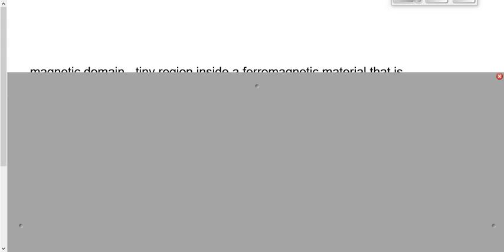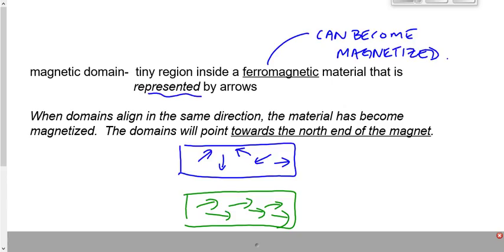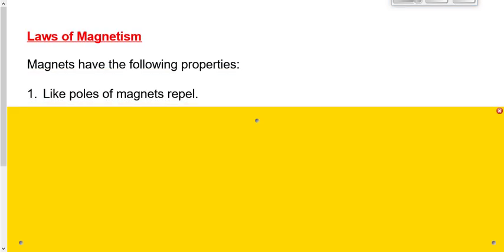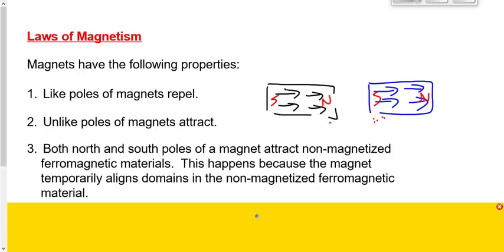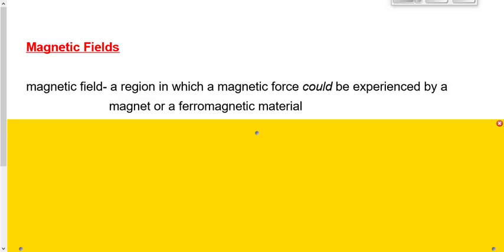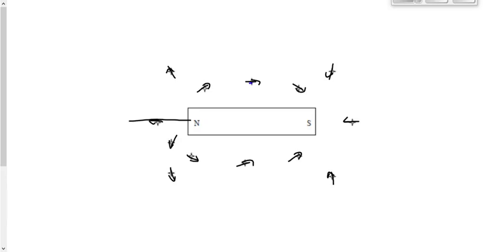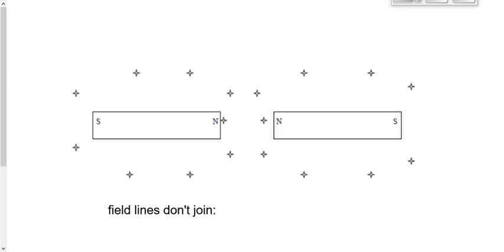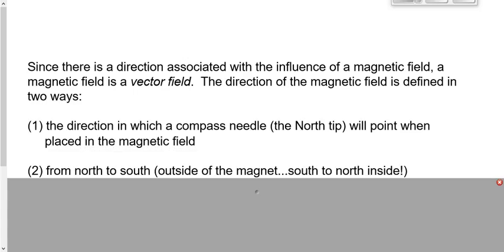(P3018S) Topic 24- Intro Magnetism